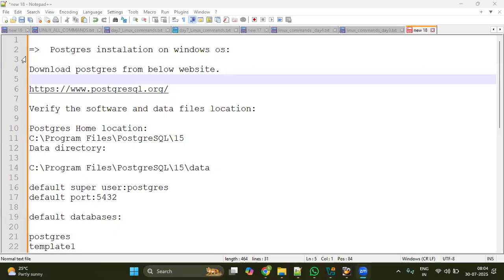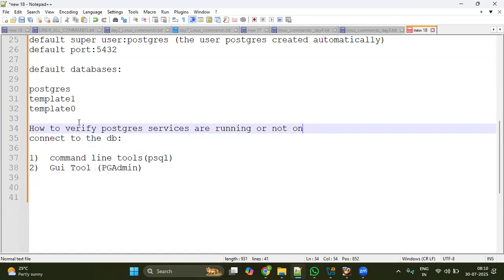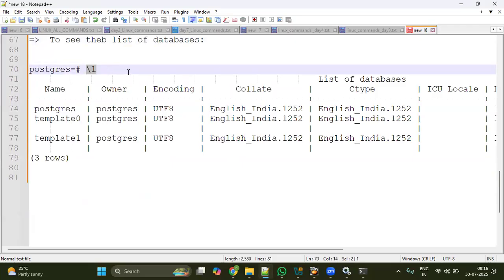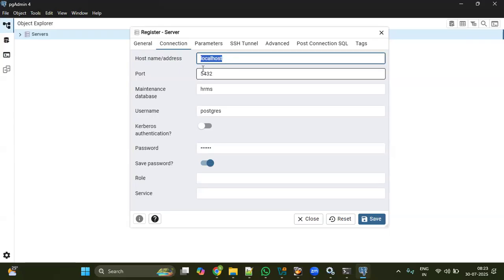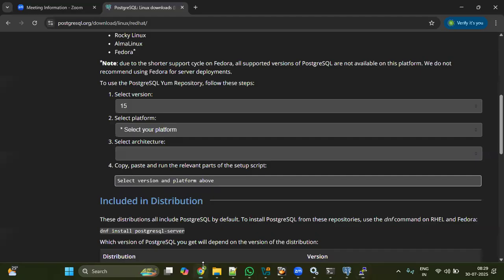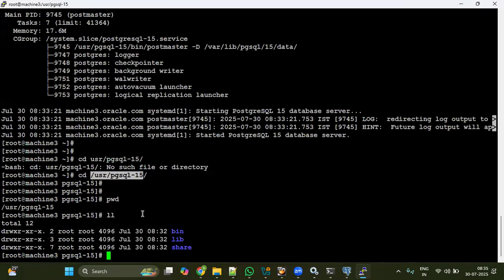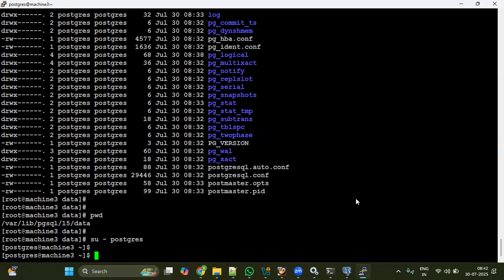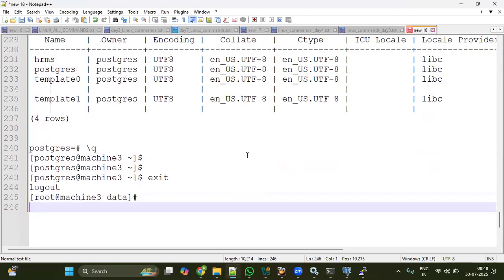day2 Postgres installation on Oracle Linux